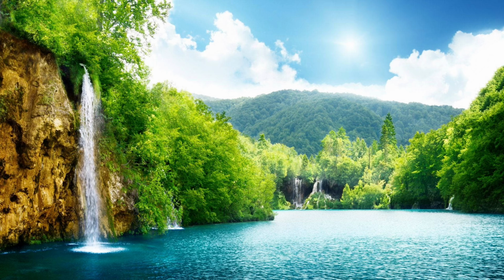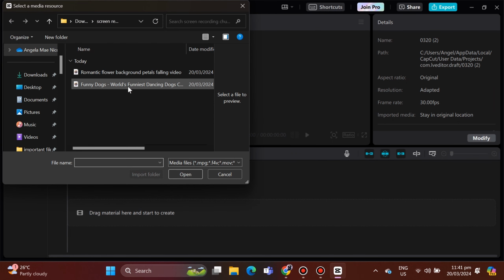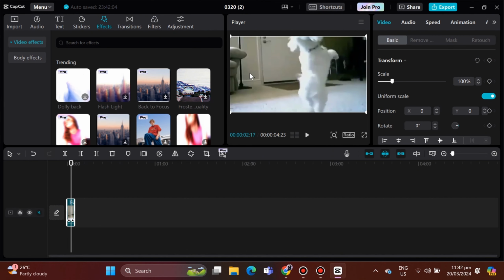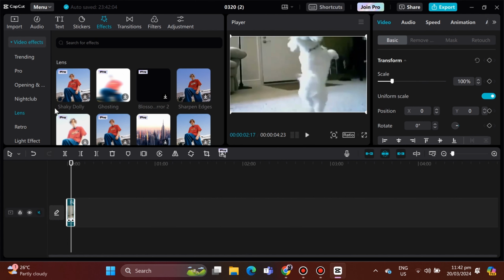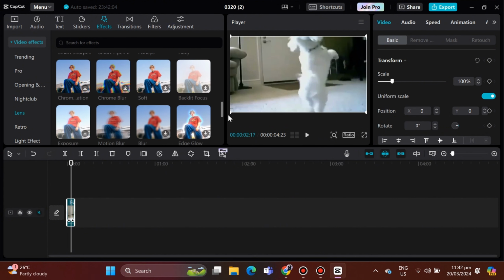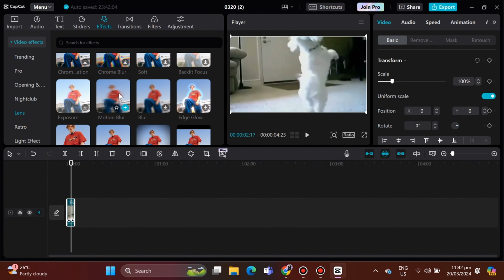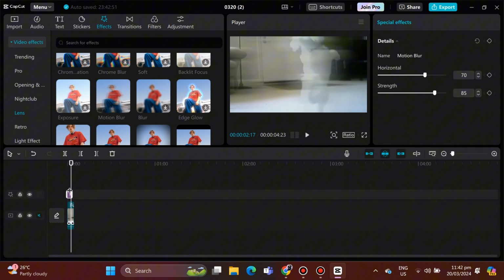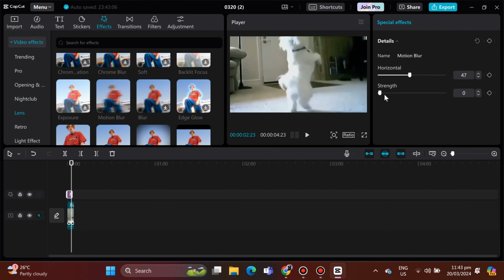How To Motion Blur In Capcut PC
🎥 Unlock the Secrets of Smooth Motion Blur in Capcut PC! 🚀

Dive into the world of video editing as we explore the magic of motion blur effects! Whether you're looking to add a cinematic touch to your videos or want to master the art of motion blur face techniques, this tutorial has got you covered. Learn how to create smooth motion blur effects in Capcut PC with our step-by-step guide. Perfect for beginners and seasoned editors alike, this video will elevate your editing skills to new heights. 🌟